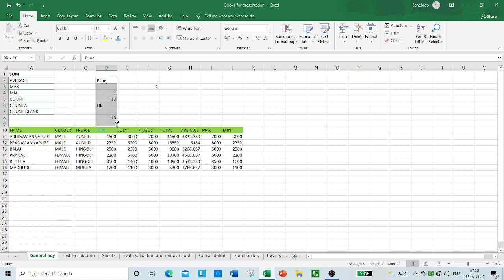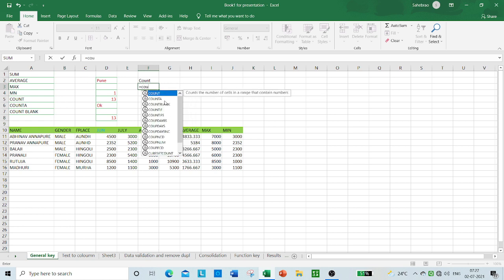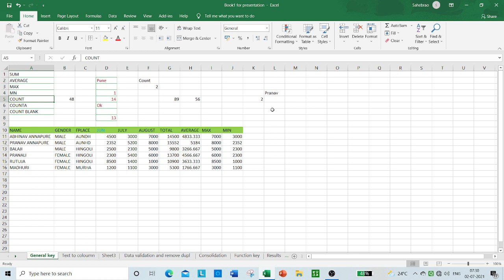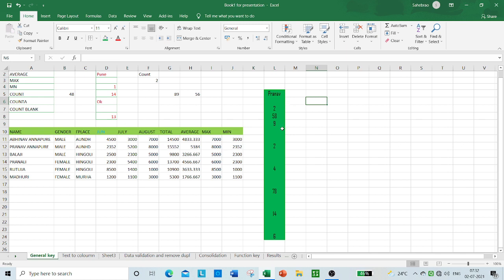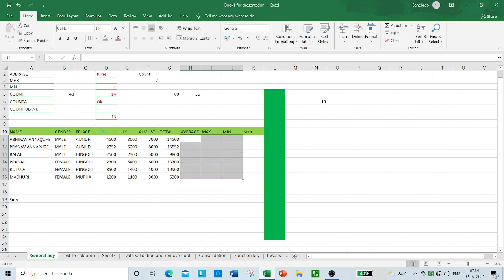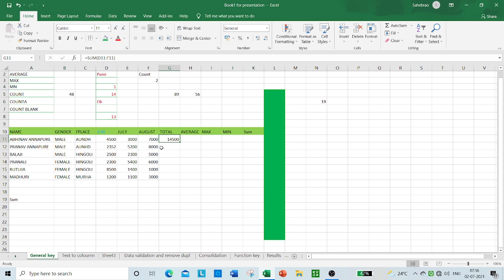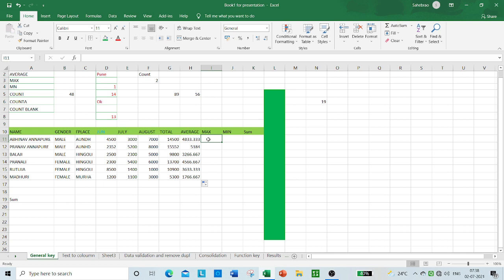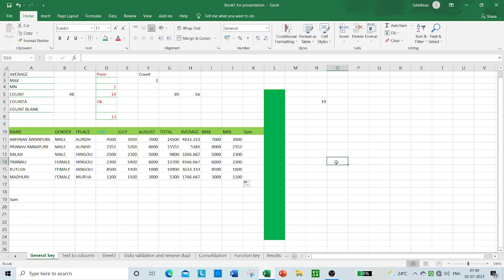Excel Part 2 Eng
LMS-Excel Part 2  Eng Dr. Annapure S.G.